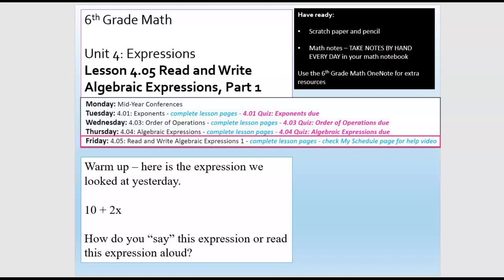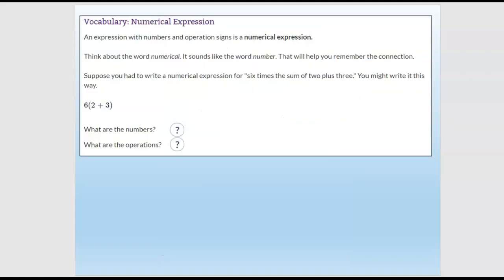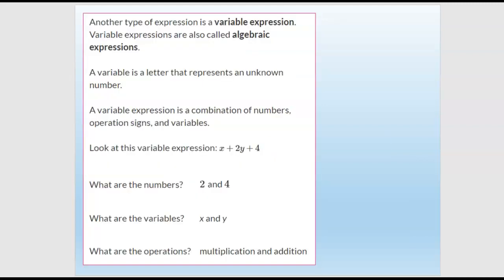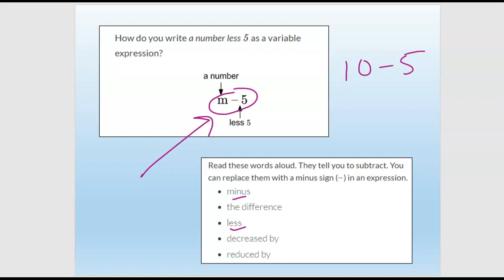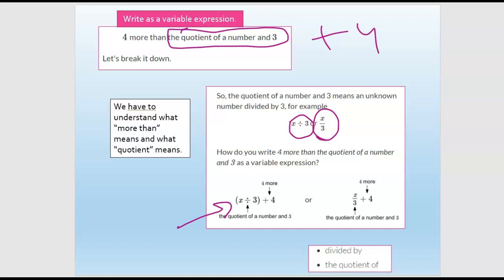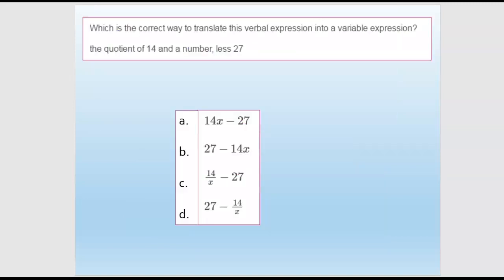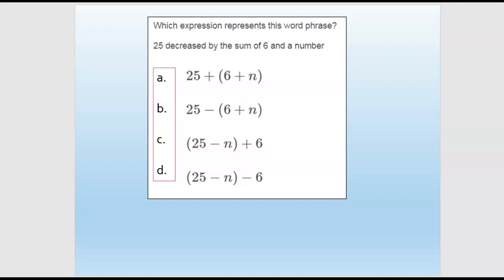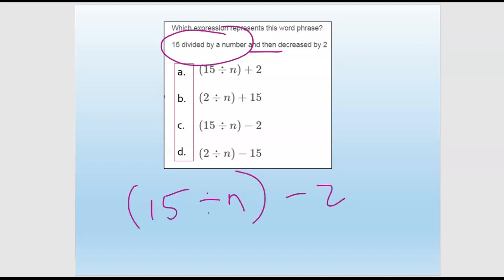4.05 Read and Write Algebraic Expressions 1 Help Video